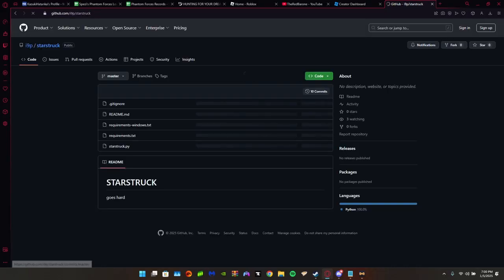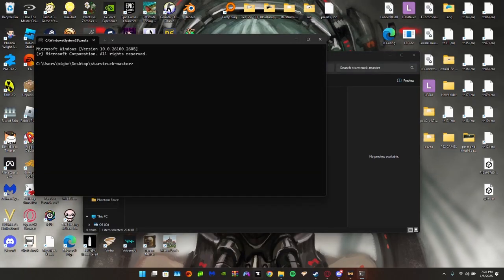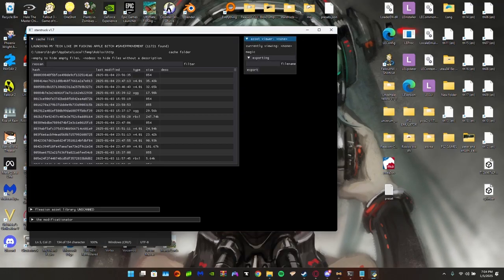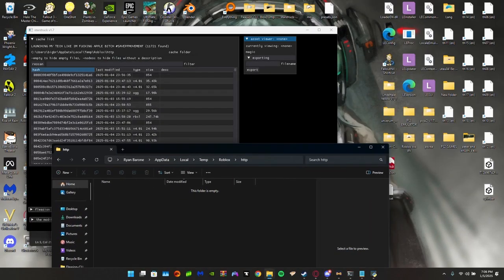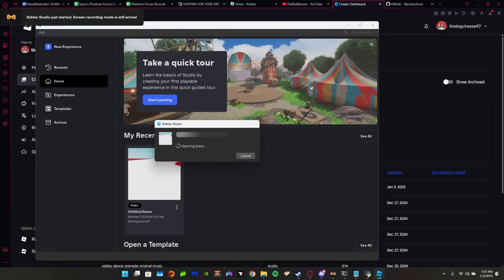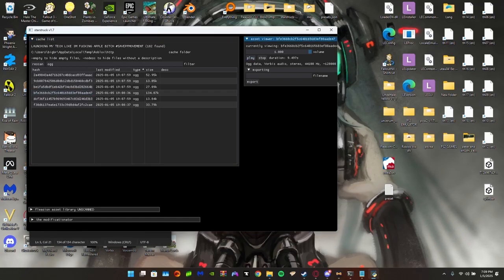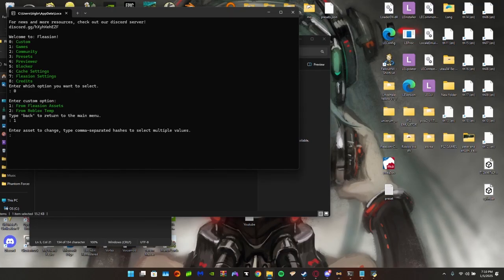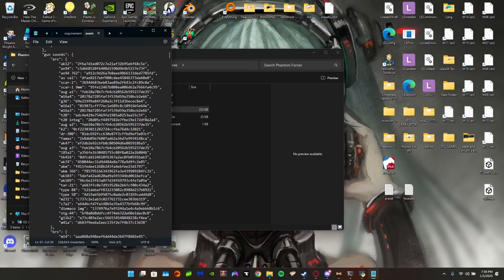FLEASION TUTORIAL! custom sounds (PHANTOM FORCES ROBLOX)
commands for starstruck:
python -m venv venv
venv\Scripts\activate
pip install -r requirements.txt
pip install -r requirements-windows.txt
python starstruck.py